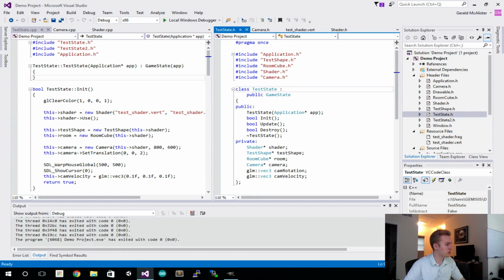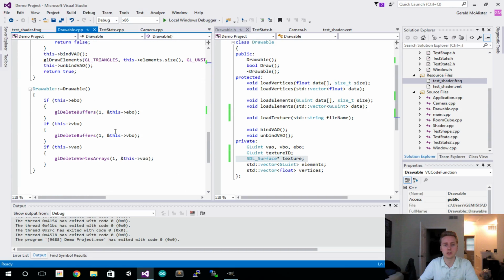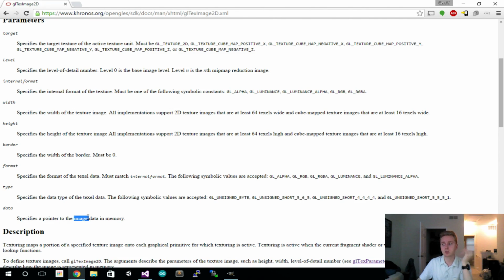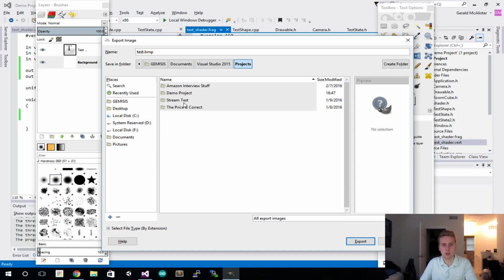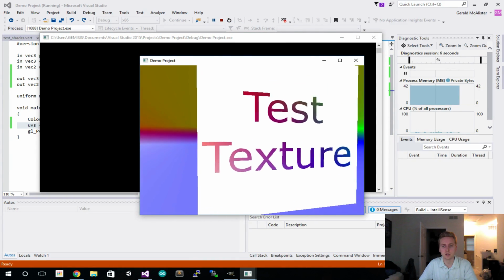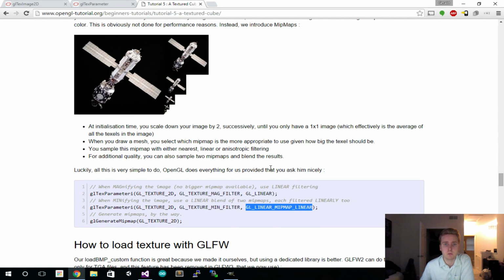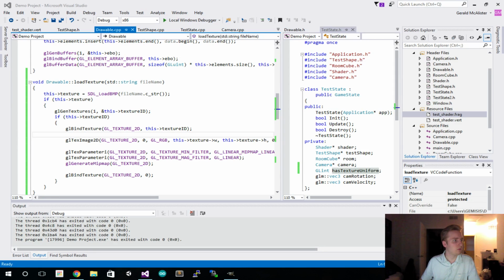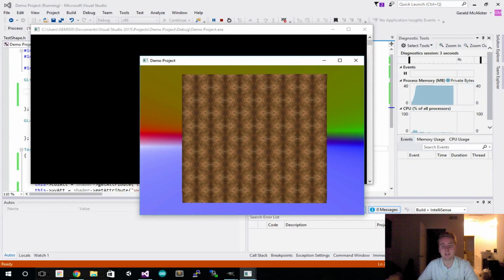C++/OpenGL/SDL2/VR Games Episode 8: Texturing a World Part 1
Due to internet troubles, this video is split into 3 parts!

For today's stream, we went over how to texture a basic quad!  This will allow us to pretty up our graphics in future videos!